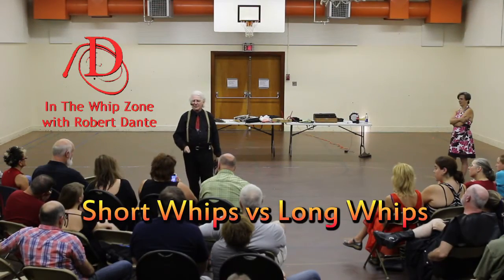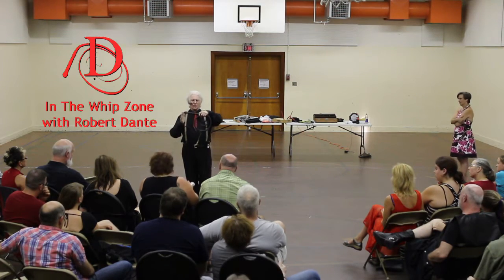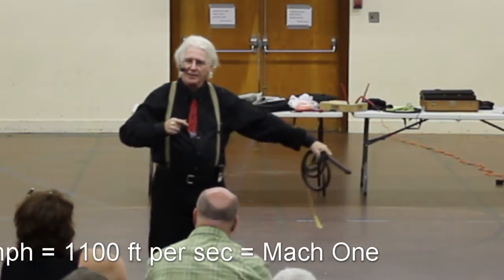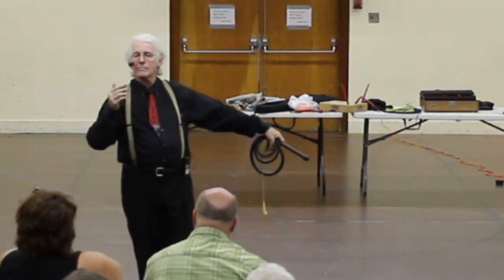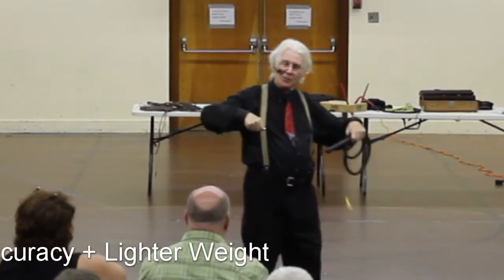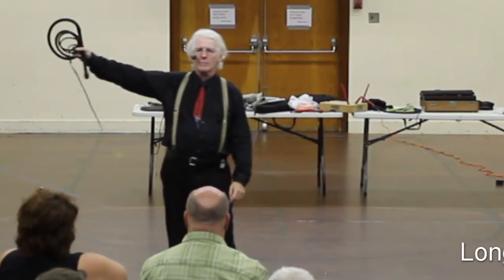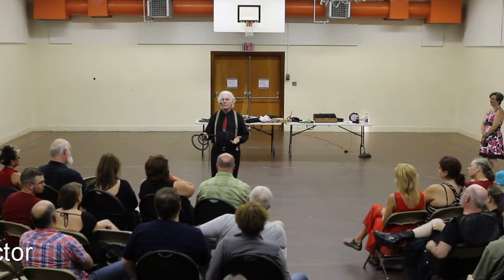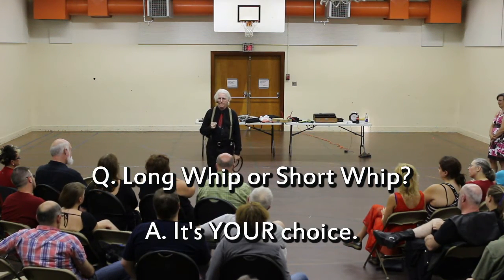Long whip vs short whip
Which is better: a long whip or a short whip? Their plusses and minuses are explained by whip expert Robert Dante in 40 seconds. Robert Dante's extensive portfolio showcases his multifaceted career as a bullwhip artist, author, and writer. He's published numerous articles and books on bullwhip skills and related topics, including his recent book, "Bullwhip: The Dante Method." His work also spans journalism, criticism, poetry, fiction, and screenwriting. He maintains several websites dedicated to his bullwhip craft and broader artistic endeavors and rdante.com.